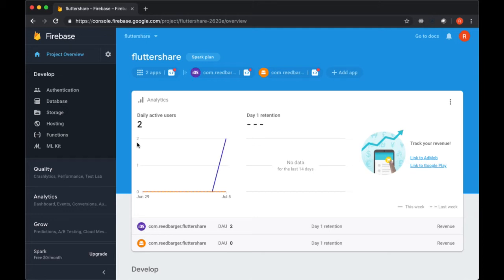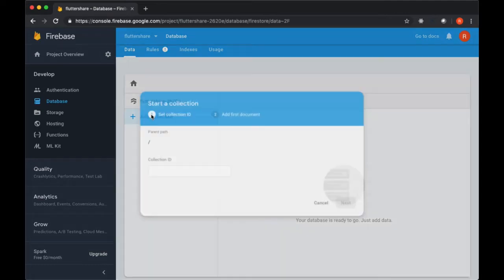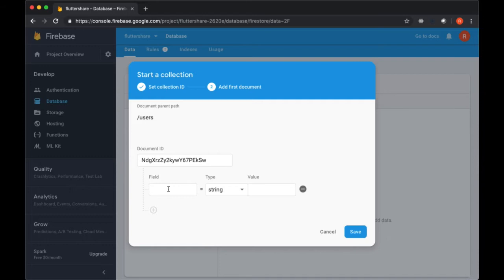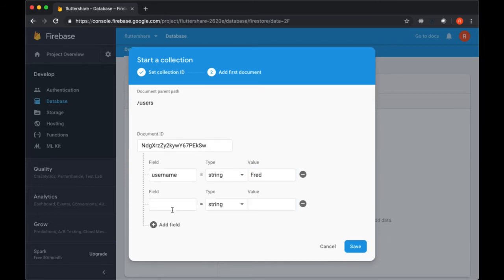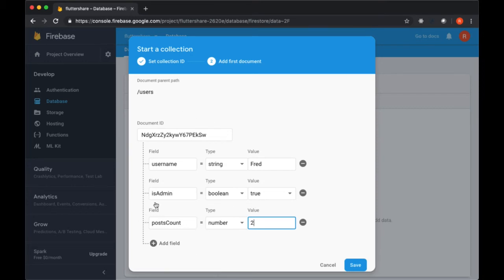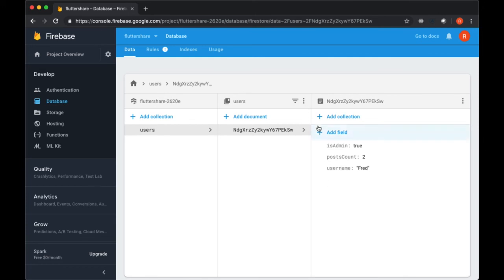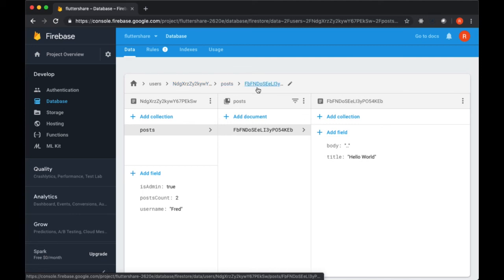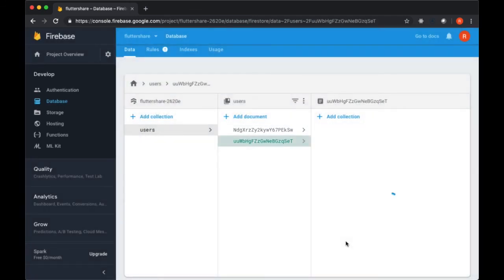Part 4 - Intro to Firestore Database